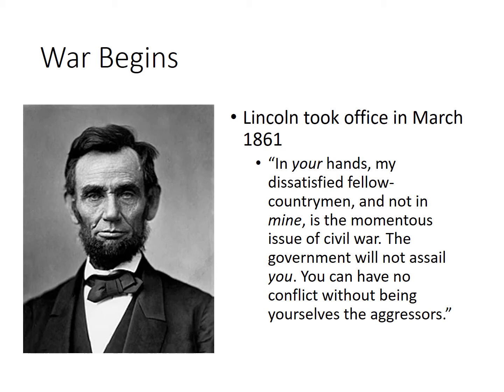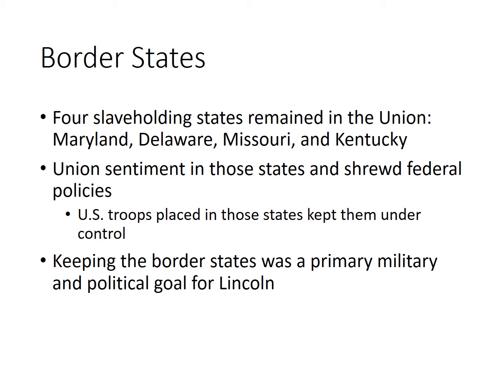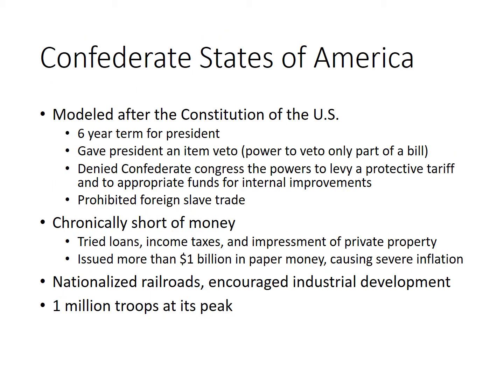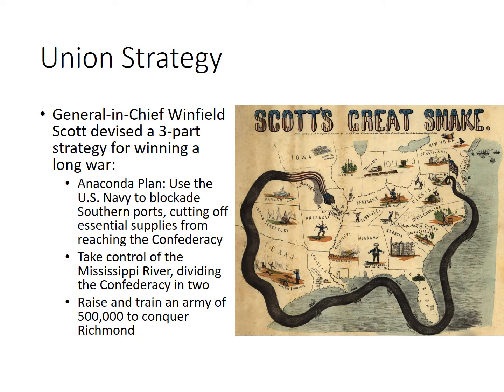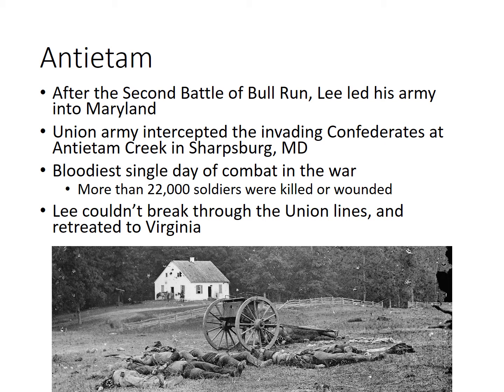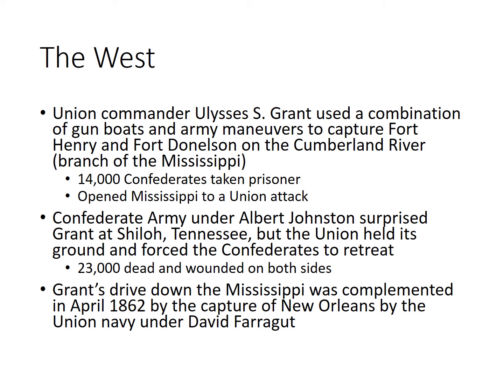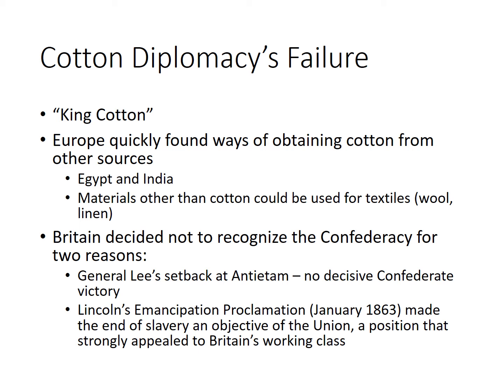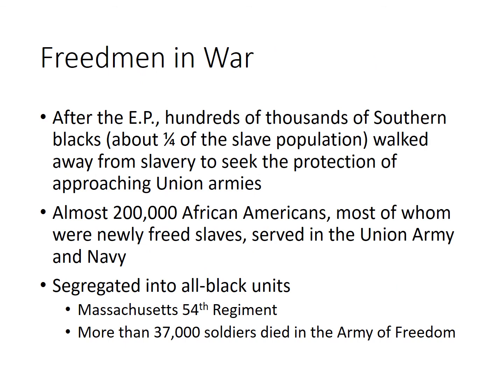Unit 6.3 Notes Civil War, Part 1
Beginning of the Civil War to the Turning Point